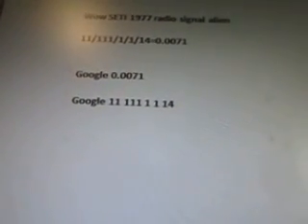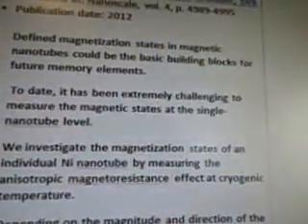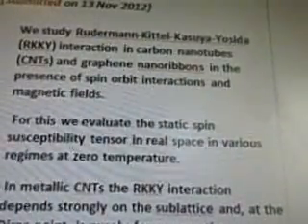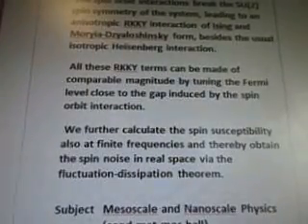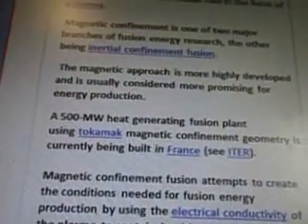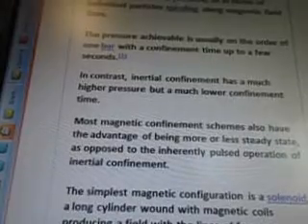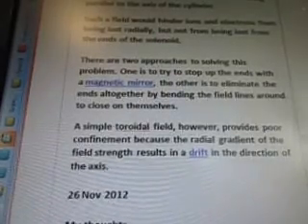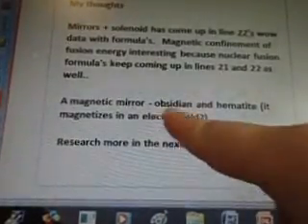Line 22f1fa19c3m1b7a10a Nanotubes RKKY Sublattice Magnetic Fusion 5g WOW SETI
5g force ufo engine acceleration plasma formulas

part 284c3m1b7a10a of 100 videos there are more videos after this one i'll post all then update the #.

11/111/1/1/14=0.0071

Google 0.0071

Keyword research to be filmed magnetic fields and nanotubes

Pdfs and science experiment results found  nov 26 2012
26 Nov 2012

Key word research continues from valence band to electron -hole and high temperature semi conductors from previous videos.

Google Key words

Magnetic field - nanotubes

Magnetic states of an individual Ni nanotube probed by anisotropic magnetoresistance
RKKY interaction in carbon nanotubes and graphene nanoribbons
Jelena Klinovaja, Daniel Loss
(Submitted on 13 Nov 2012)

26 Nov 2012

My thoughts

Mirrors + solenoid has come up in line 22's wow data with formula's.  Magnetic confinement of fusion energy interesting because nuclear fusion formula's keep coming up in lines 21 and 22 as well..

A magnetic mirror - obsidian and hematite (it magnetizes in an electric field?)

Research more in the next video.